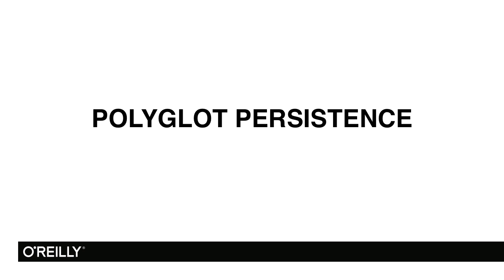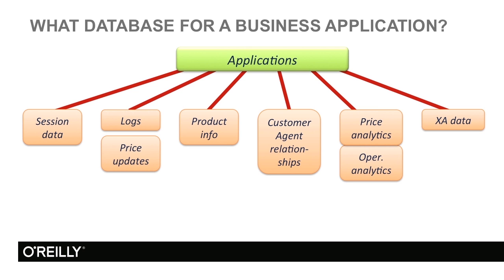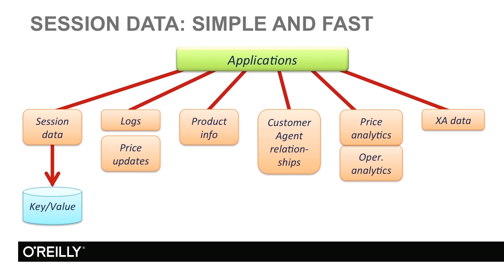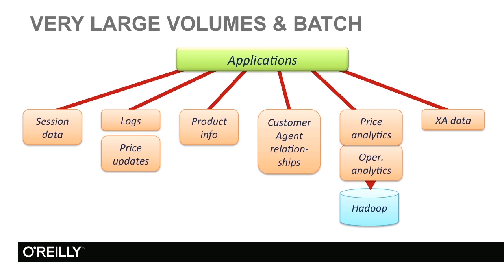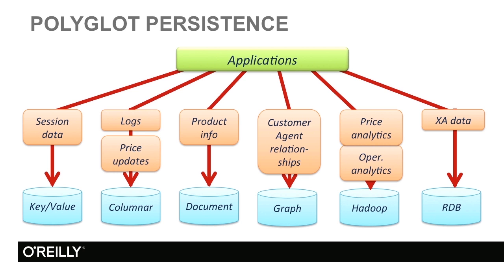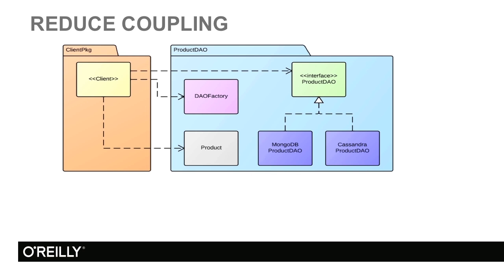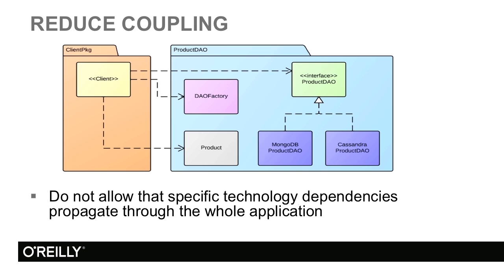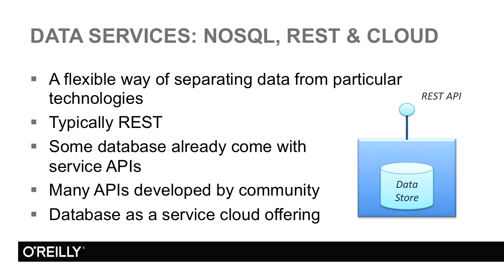Big Data Polyglot Persistence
This course is designed for beginners, no Meaning Programming experience is required. Will You start by learning what Big Data is and how to Process it with MapReduce and Hadoop. From there, Vladimir will teach you several ways to program Big Data applications, as well as introduce you to the Hadoop ecosystem. This video tutorial also covers NoSQL stores and their best uses. Finally, you Will learn About Big Data and NoSQL in the Enterprise. Once you have completed this computer based Training course, you Will have developed A Solid Understanding of Big Data and NoSQL Technologies. The explanation of the concept "Big Data."